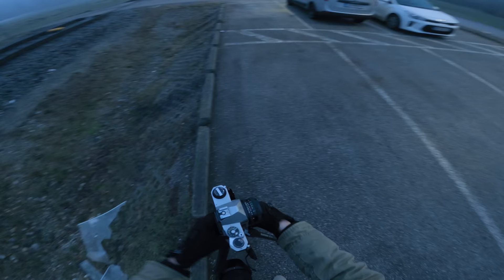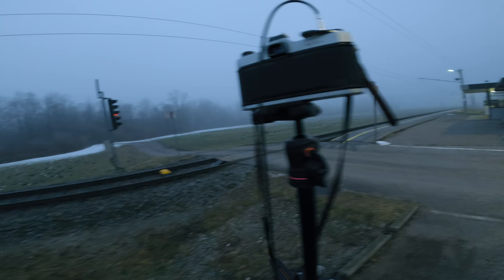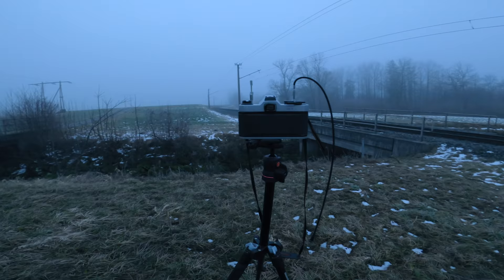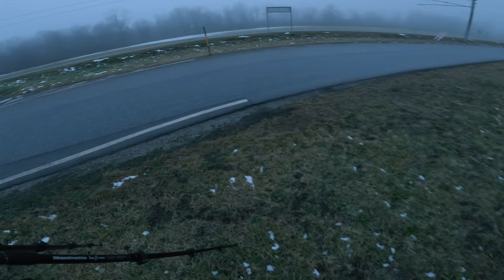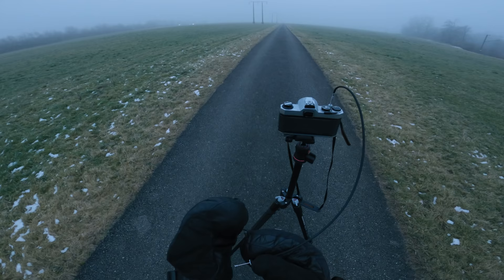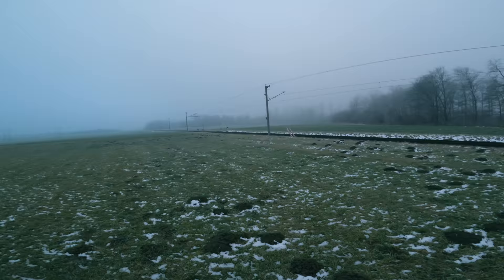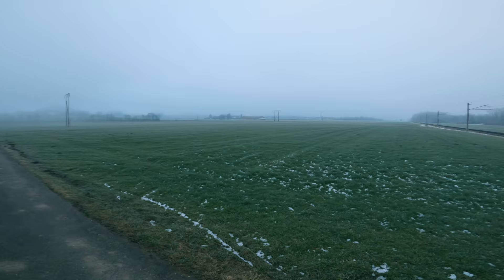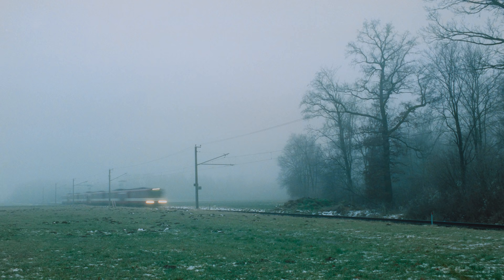Relaxing Film Photography on a foggy morning - FujiPro 400H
In today's video I'm taking you with me on a cold foggy morning for a relaxed session of film photography with a roll of FujiPro 400H.

Music used in this video:
  - Dianthus - rew__
  - I know its ok - smplsmth
  - Let go - smplsmth
  - Lift off - smplsmth
  - Slow morning - smplsmth